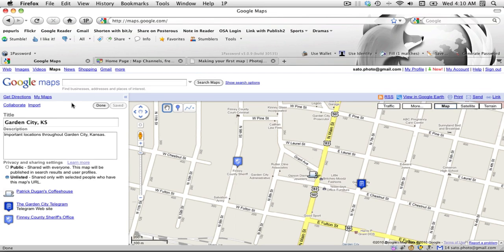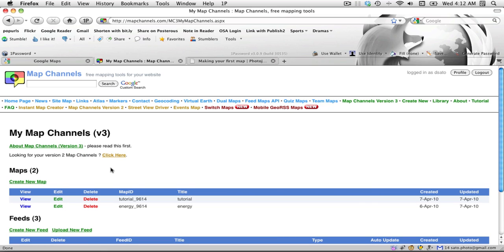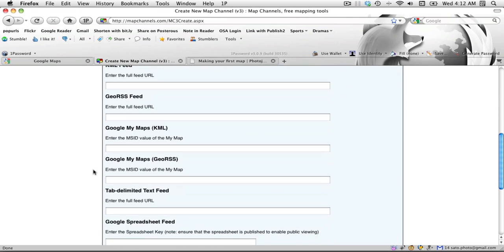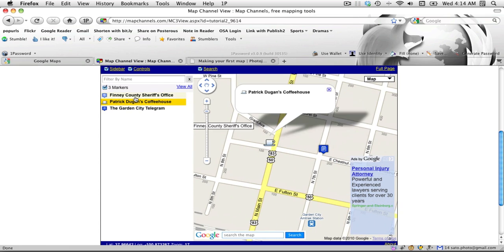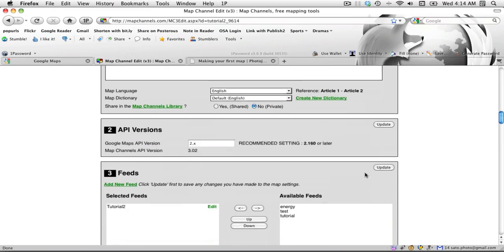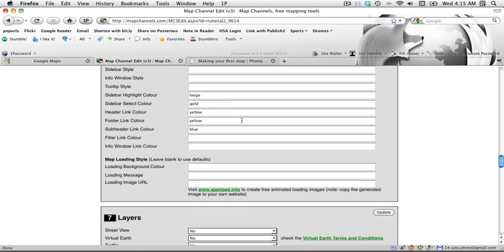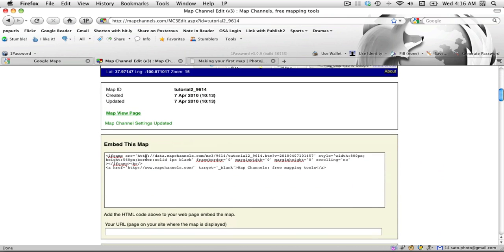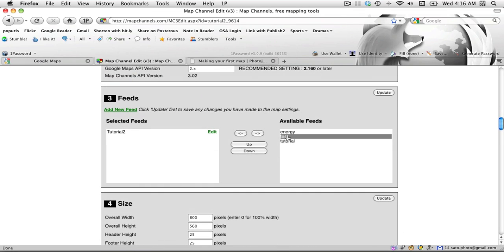Google My Maps + Map Channels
Tutorial on integrating Google My Maps with Map Channels to create an embeddable map with a functional sidebar.